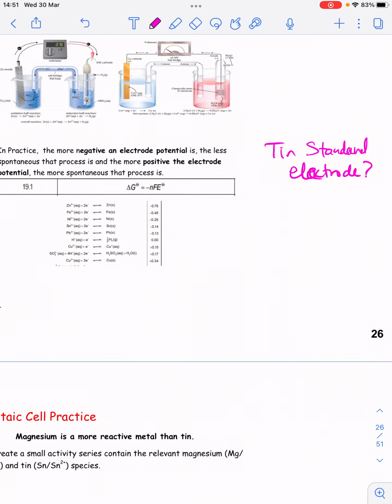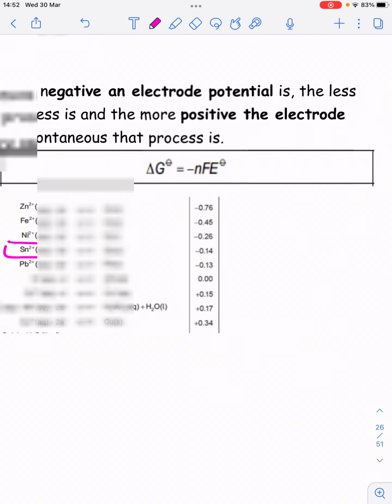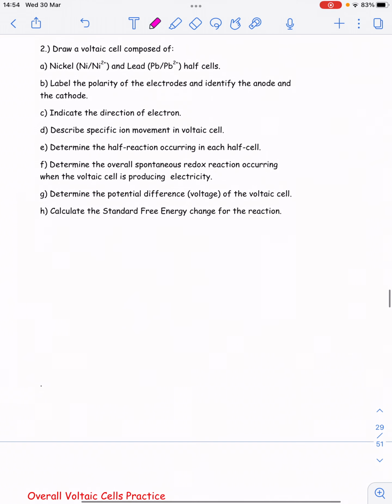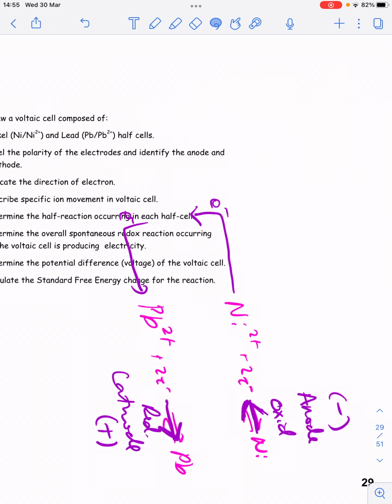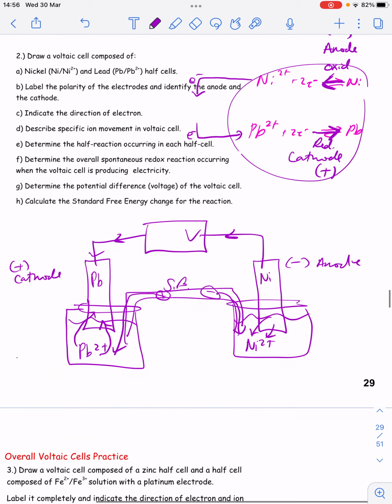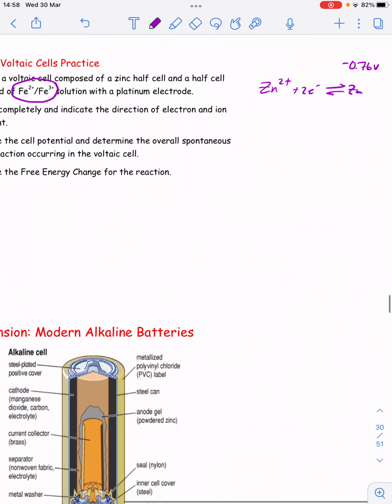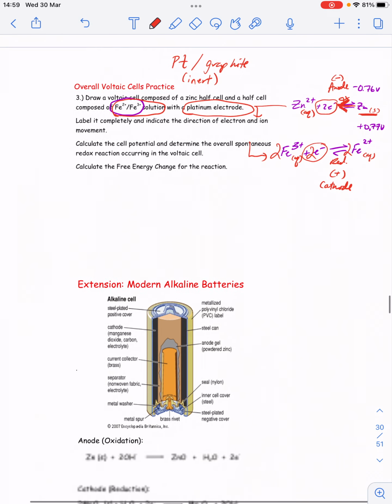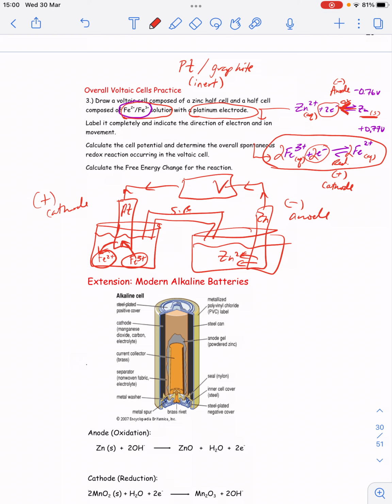Voltaic Cell Practice Questions - Solutions